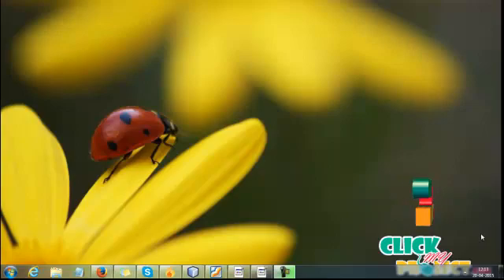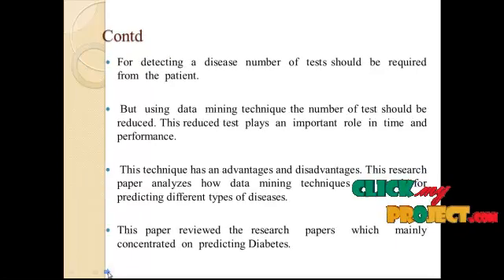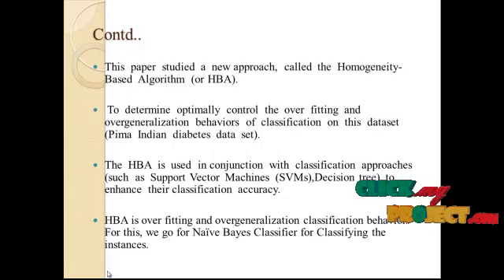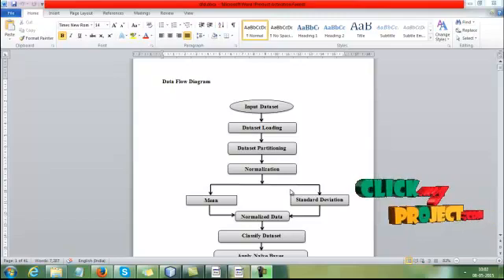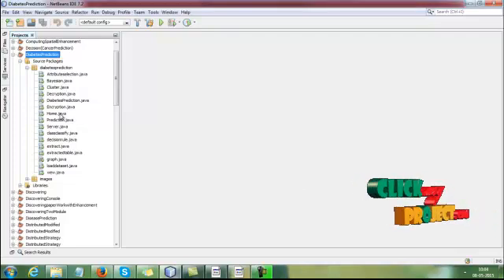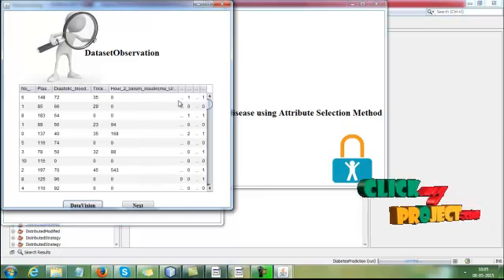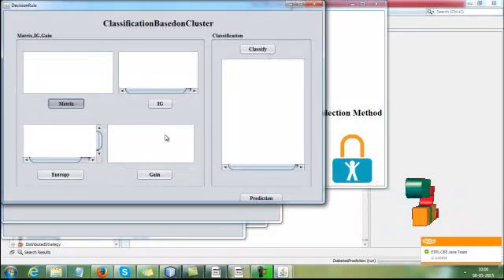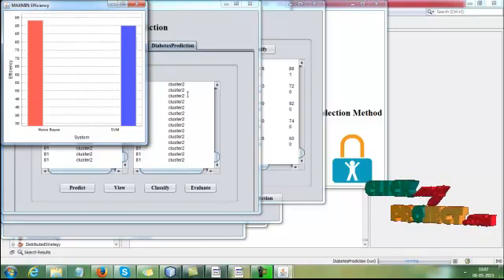Final Year Projects 2015 | Prediction of Diabetes and cancer